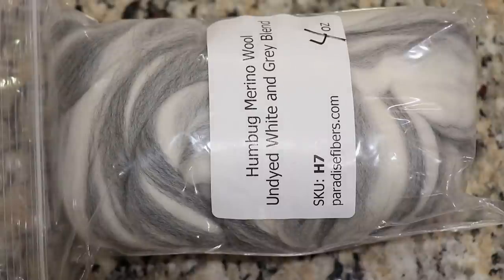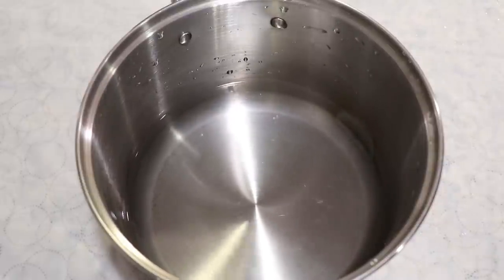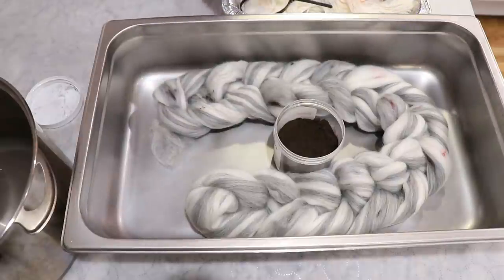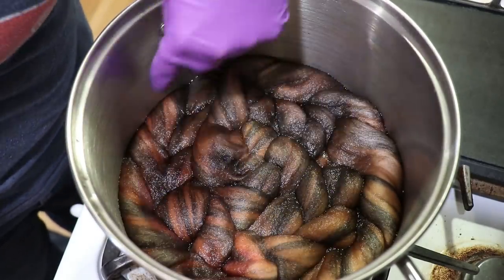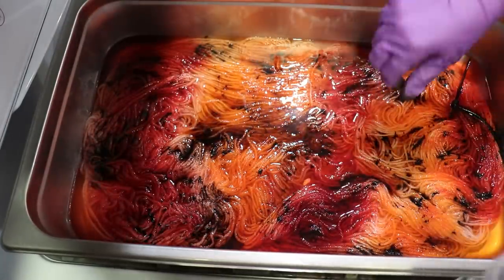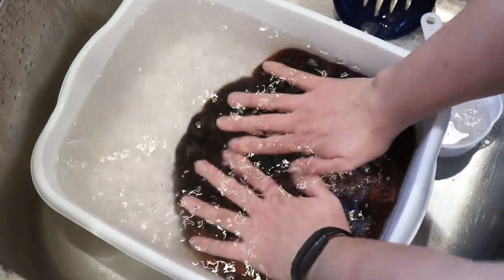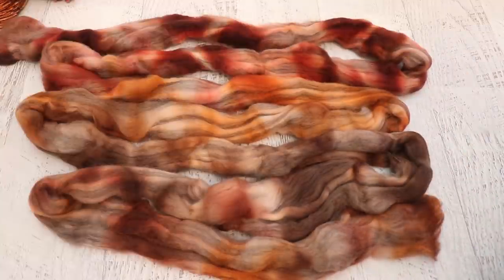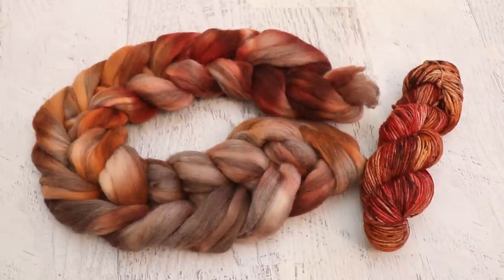Dyepot PS #44 - Inserting Dry Dye Powder into Roving then Submerging it (Dyeing Merino Roving)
ITEMS USED IN THIS VIDEO (or frequently used in my videos):
Paradise Fibers Humbug Merino Roving (50% White / 50% Gray merino wool)

VIDEO CONTENTS:
[0:00] Introduction
[1:08] Crocheting the roving into a braid
[2:40] Picking colors
[3:38] The dyebath
8 Cups of water + 3T white vinegar
[4:31] Adding dye to the fiber
[8:42] Adding the roving to the cool dyebath
[13:05] After 20 minutes
Add 4 T white vinegar to help the colors strike
[14:57] The Yarn mop
3T vinegar + 8 cups of water
[17:29] Washing the bonus skein
[19:39] Washing the roving
[22:01] Unbraiding the roving
[24:53] The finished dry fiber and conclusions